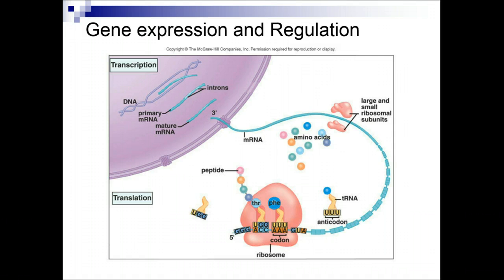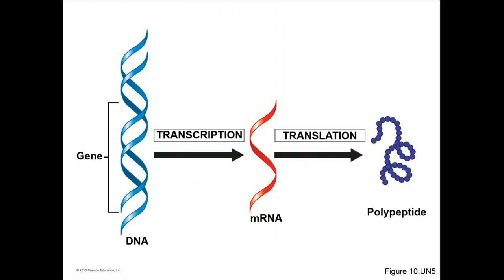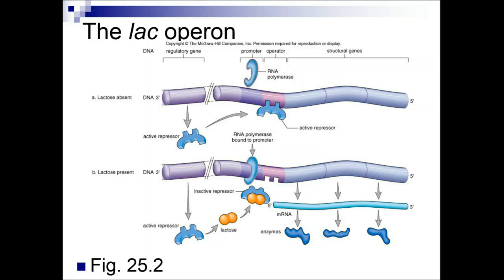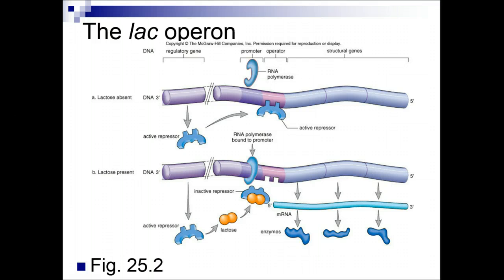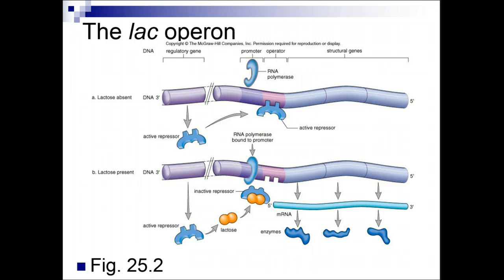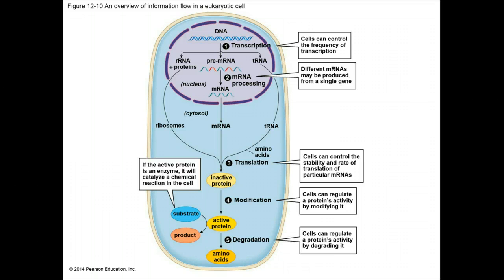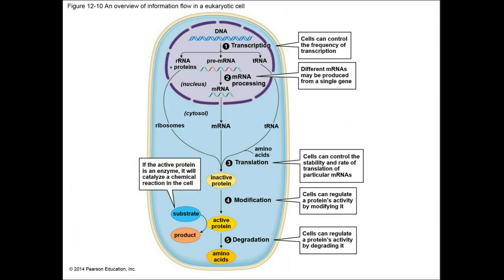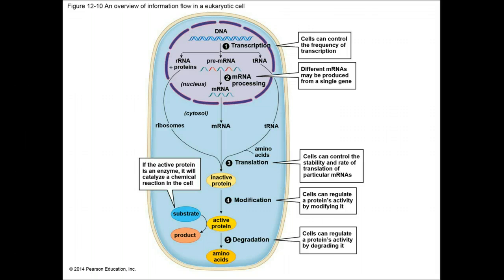Module 6 Part 2 Narrated Lecture 13.5